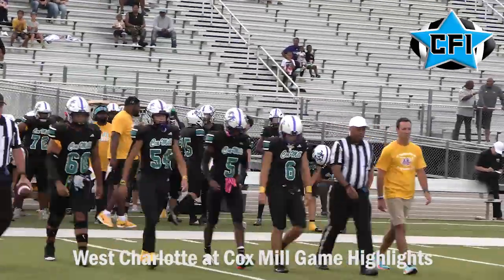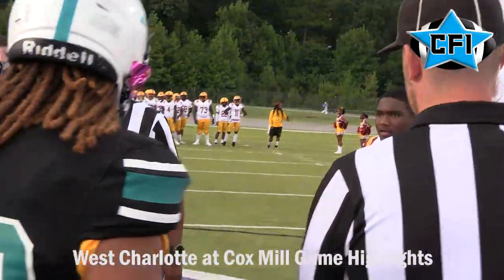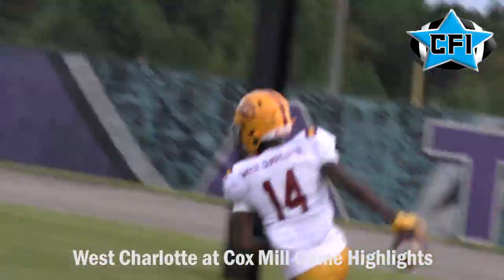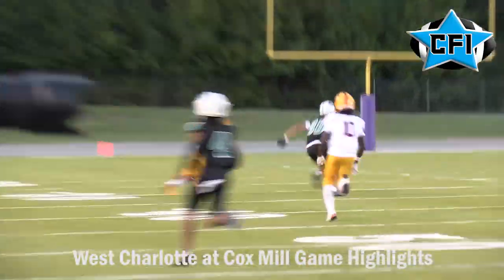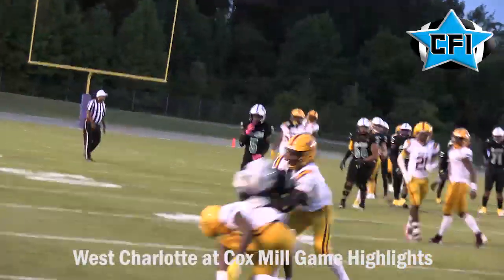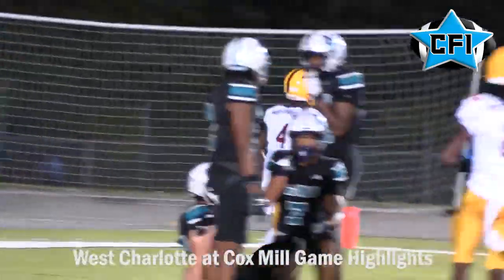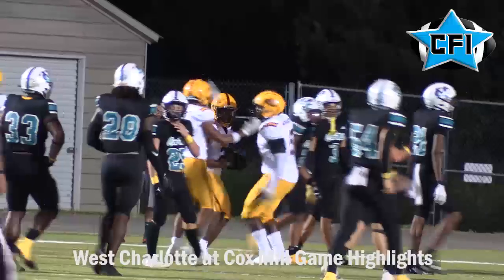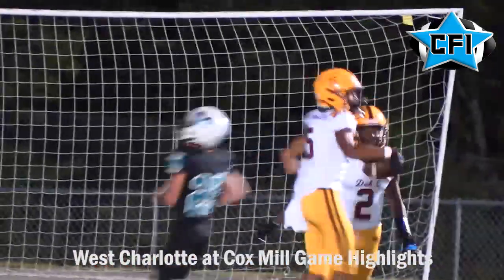West Charlotte at Cox Mill Game Highlights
West Charlotte 41 Cox Mill 0
Week 3 2024 Season